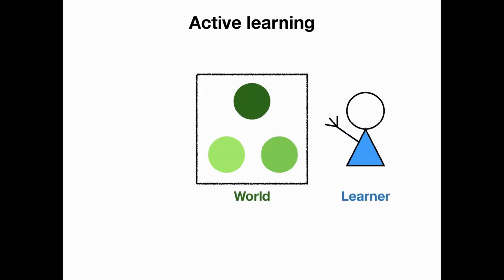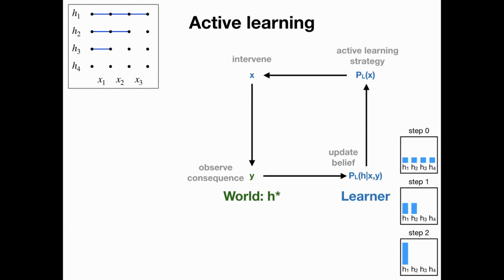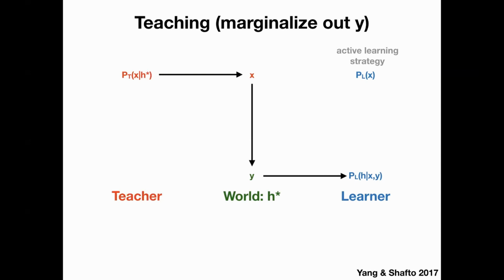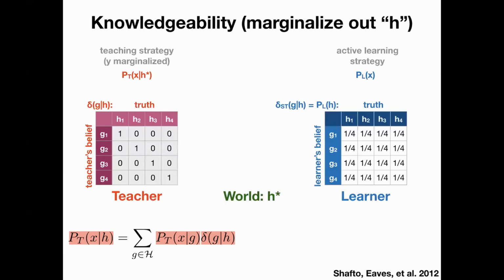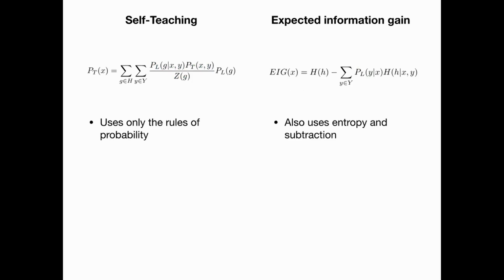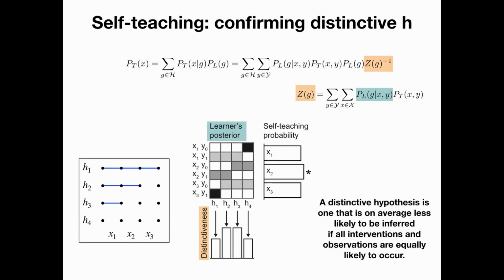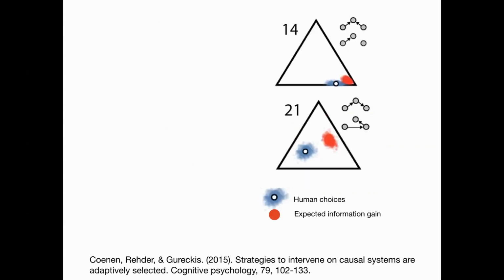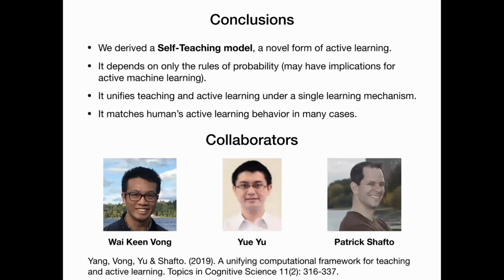A unifying computational framework for teaching and active learning